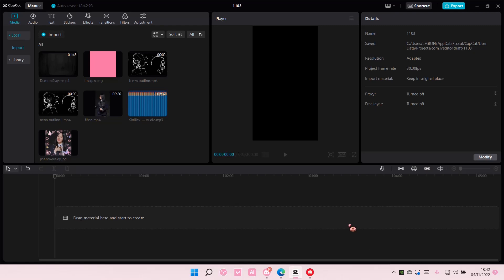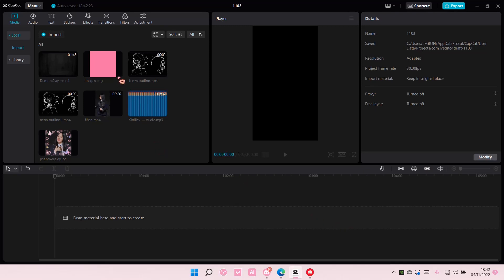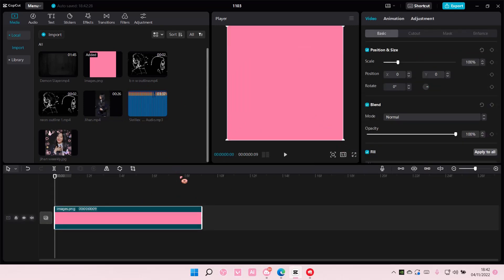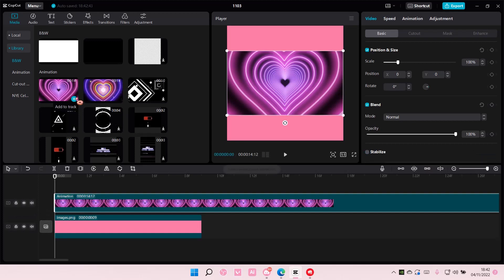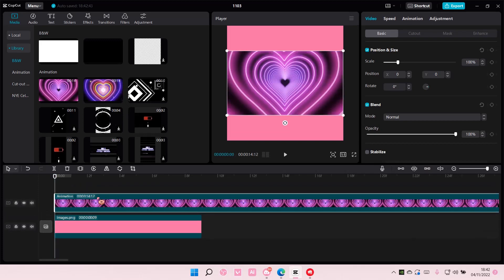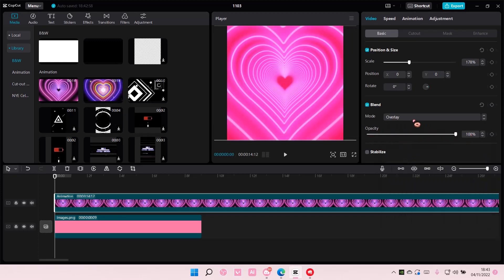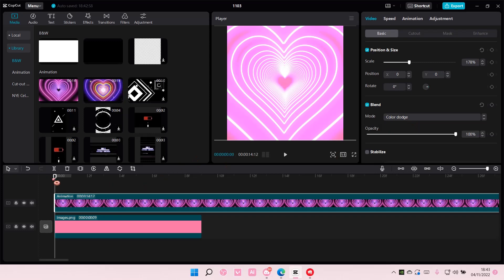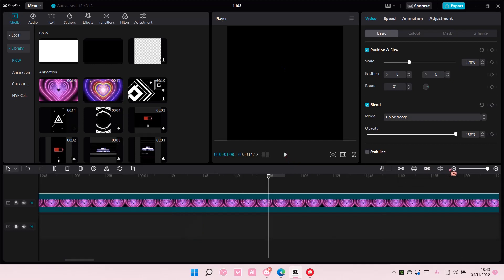Tutorial On How to Add Overlay on Capcut for PC Easily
Add overlay on CapCut PC by watching this tutorial.